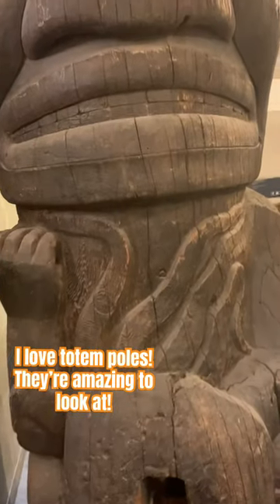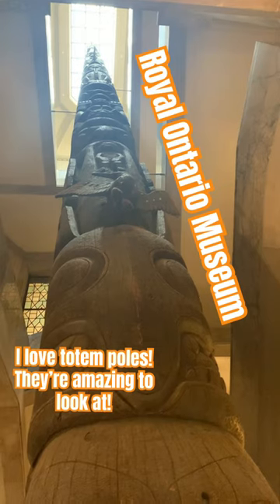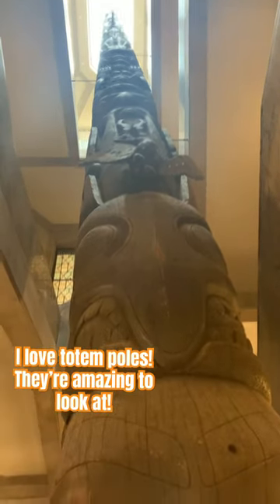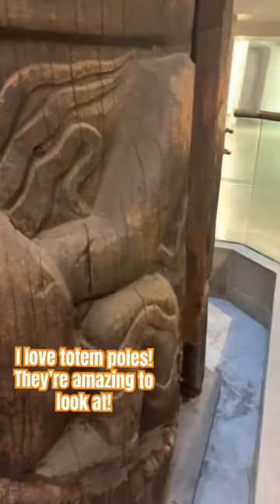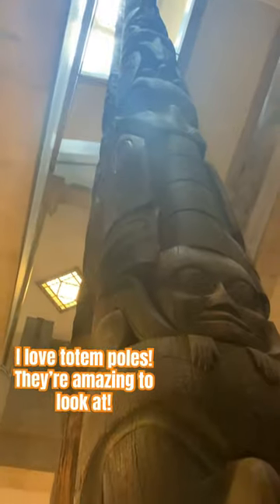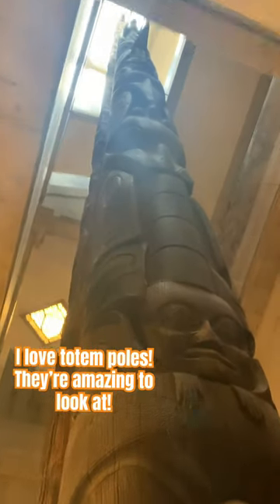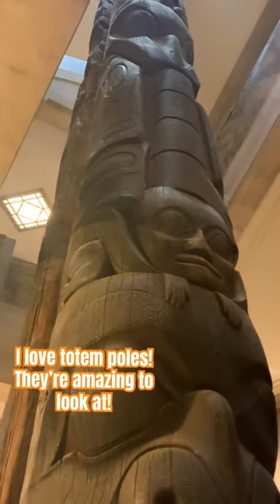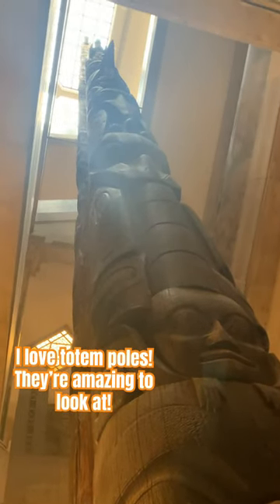Looking at Totem Poles at the Royal Ontario Museum